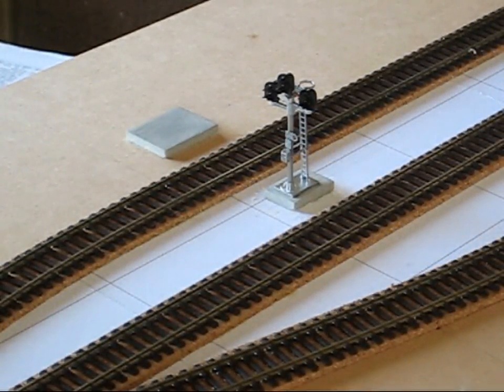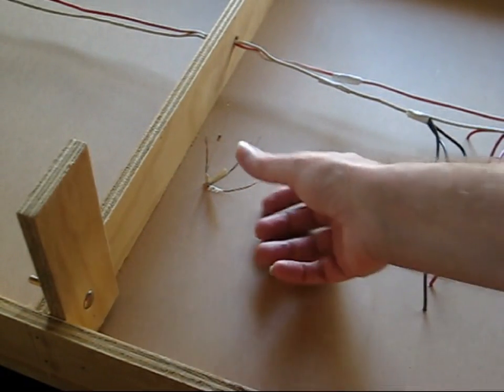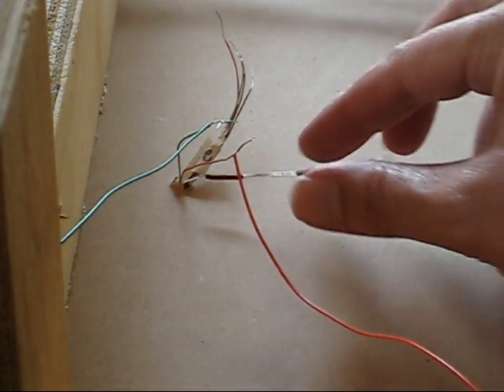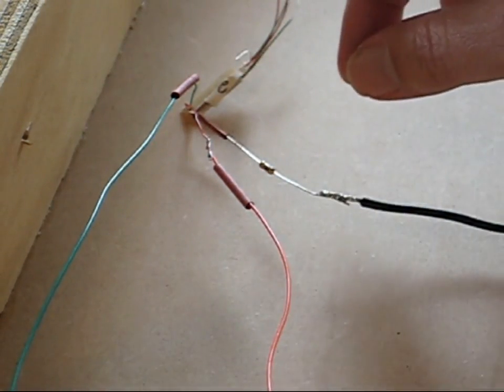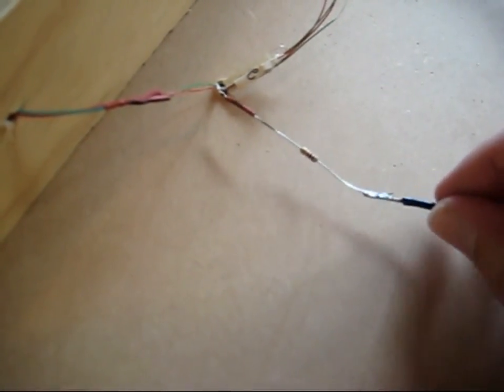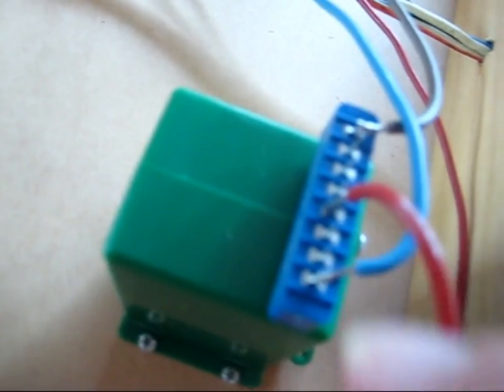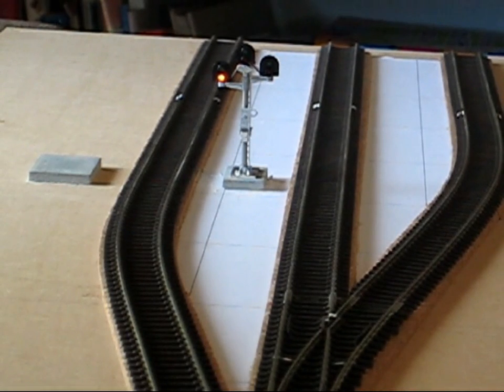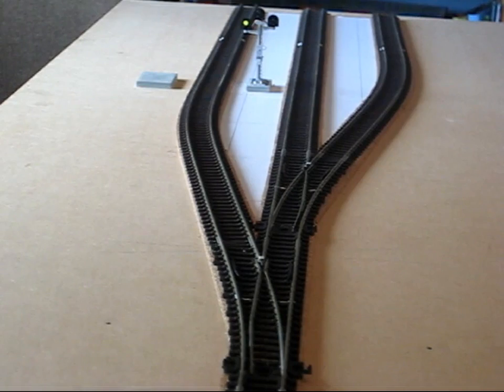Wiring up signal light for model railway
Wiring up signal lights for my layout using the Tortoise machine as the switches